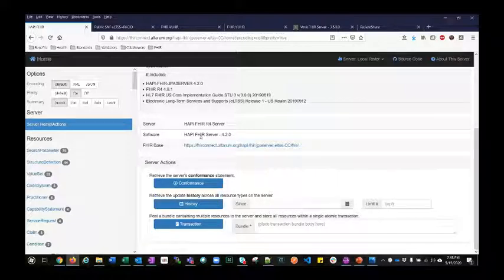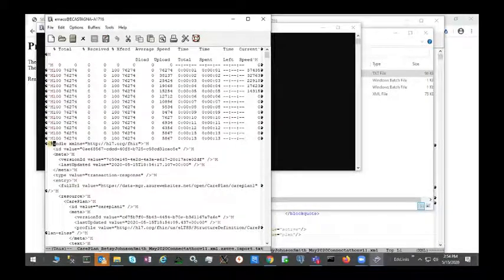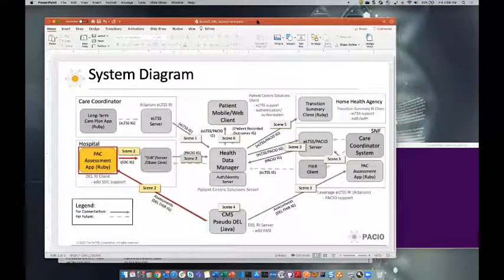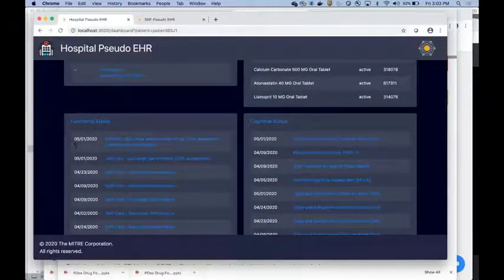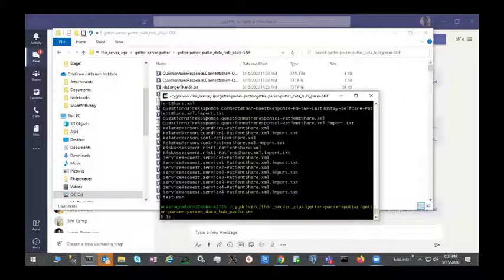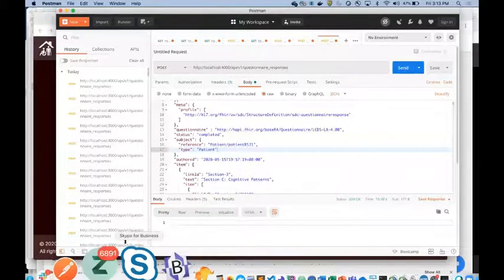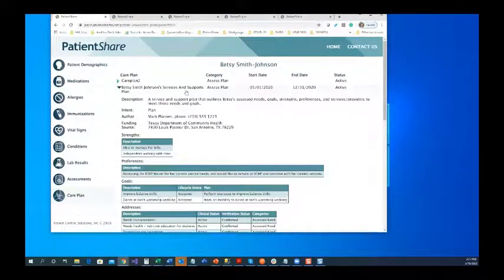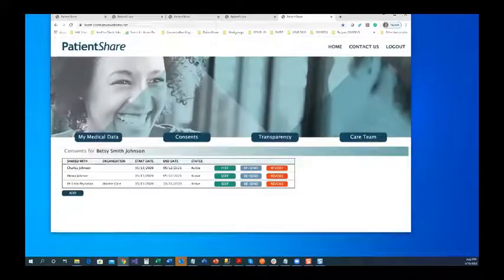May 2020 Connectathon Demo